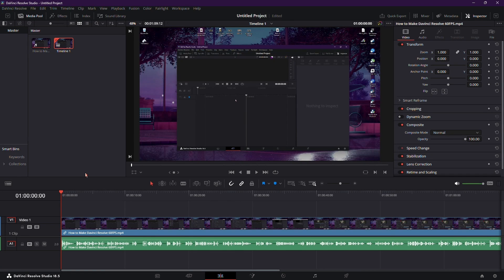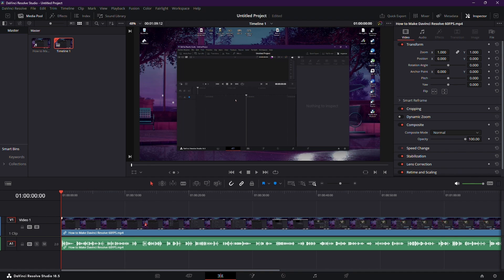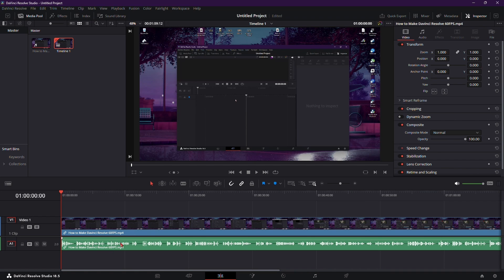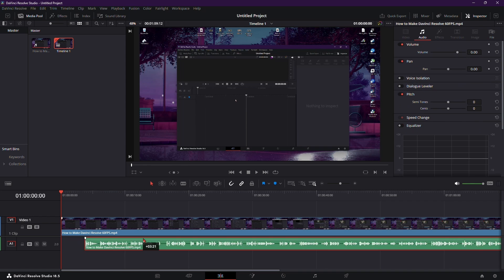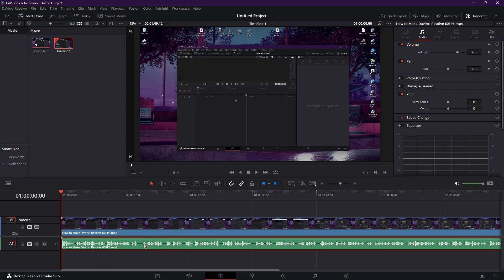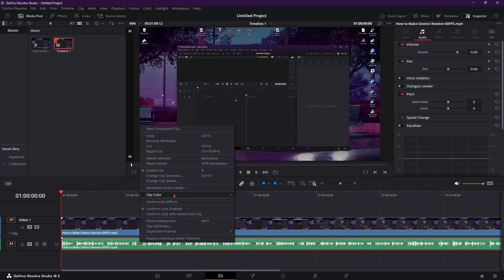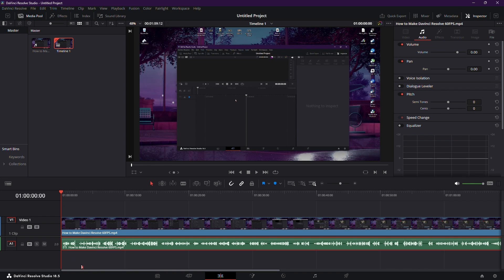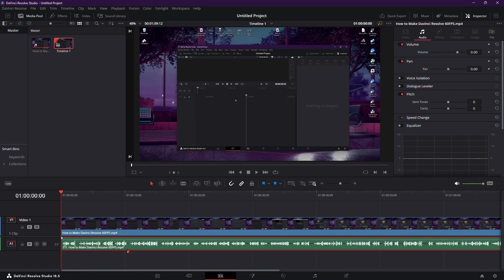How to Reverse Audio in DaVinci Resolve 18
In this tutorial I show you how to reverse audio in DaVinci Resolve 18.